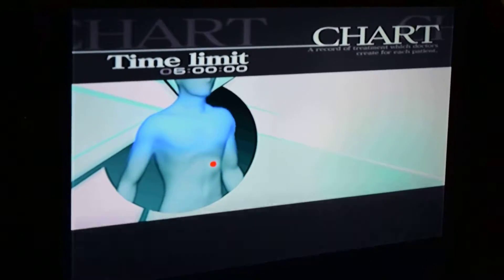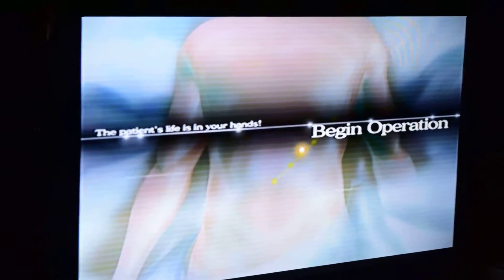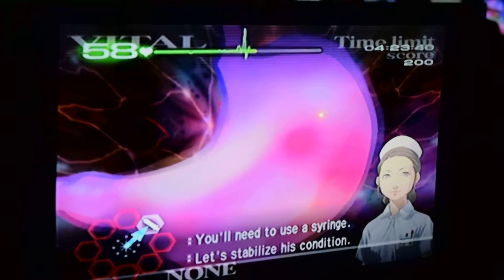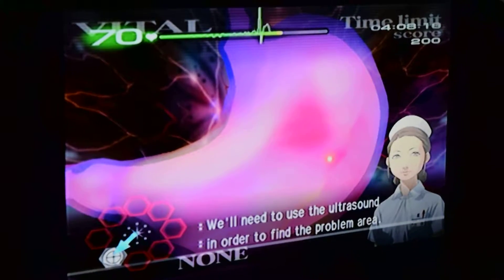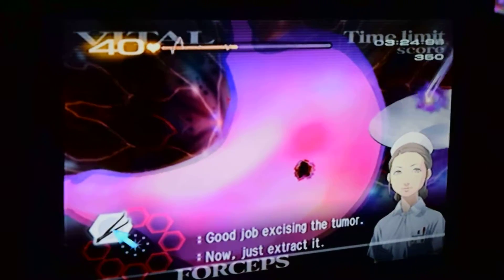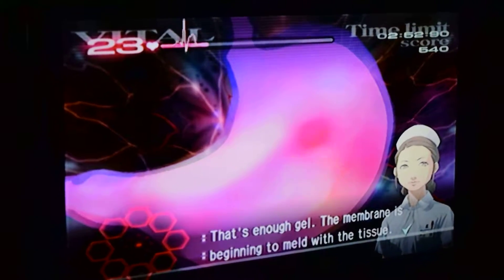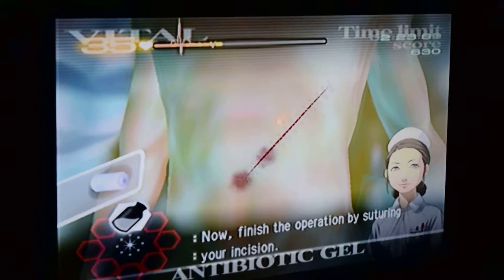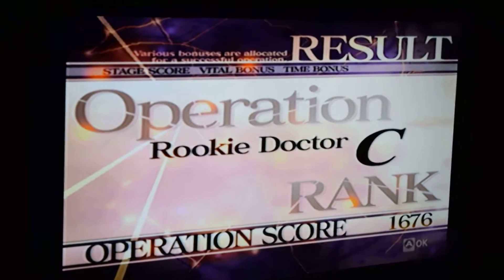MAGFest Laboratories Trauma Center Tournament: Jason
Jason's playing Trauma Center: Second Opinion on Medium difficulty. It was his first time playing, so I was basically holding his hand through the whole thing. XD